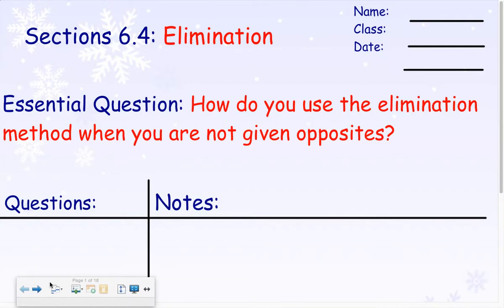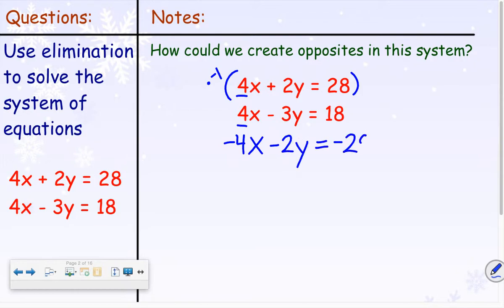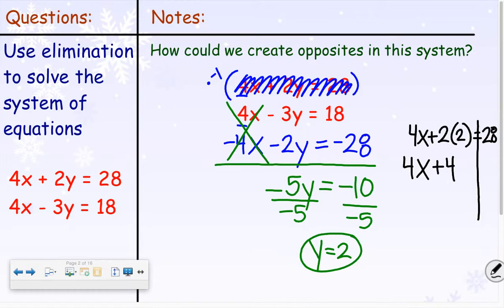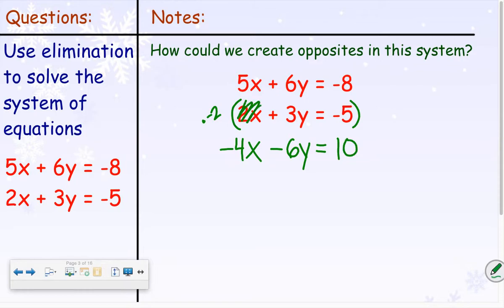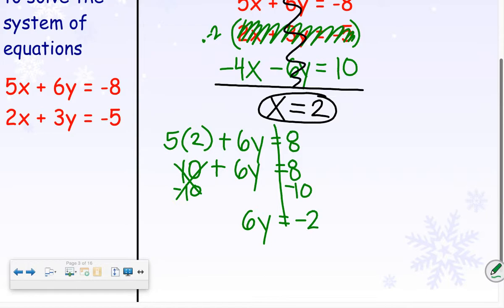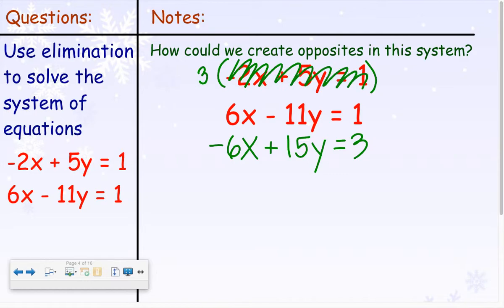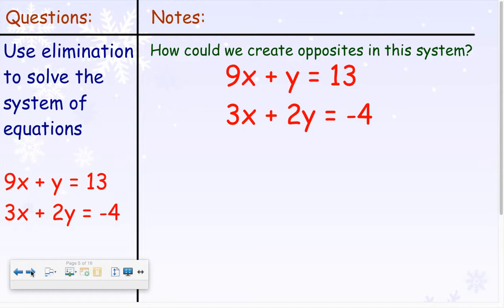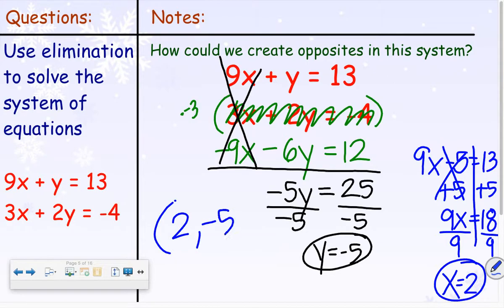MS 6.4 Day 1